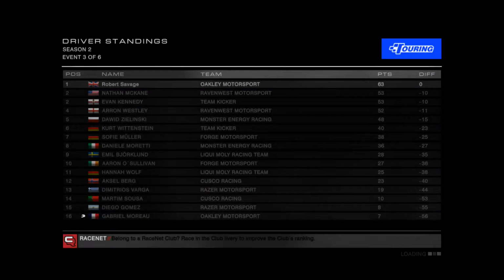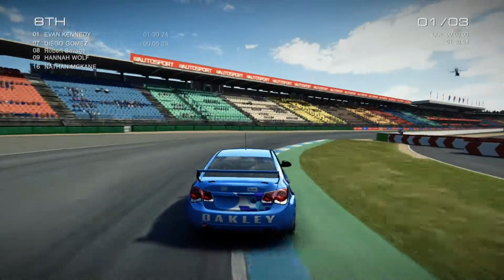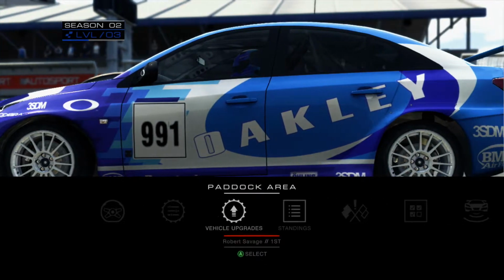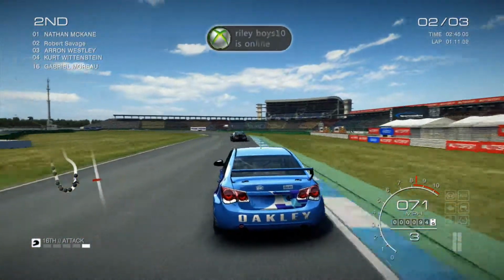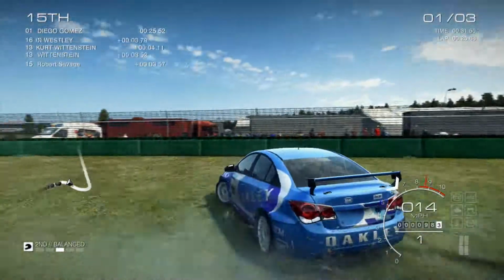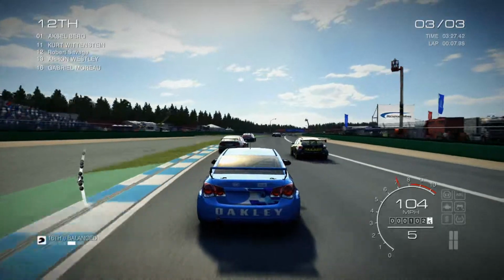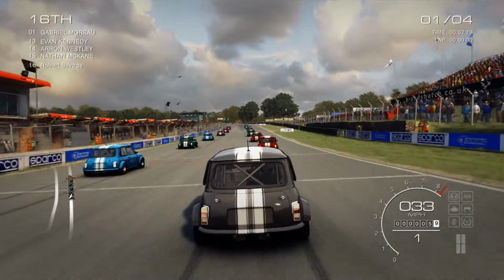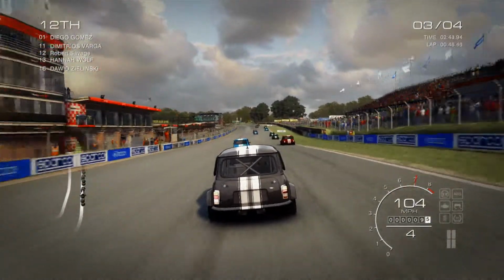GRID Autosport - Career Mode Episode 5: Hockenhiem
Two events down, four to go. I race around Hockenhiem for the first time in this career. However with limited overtaking opportunities, holding my Championship lead could be easier said than done. There was also some Mini action later on.